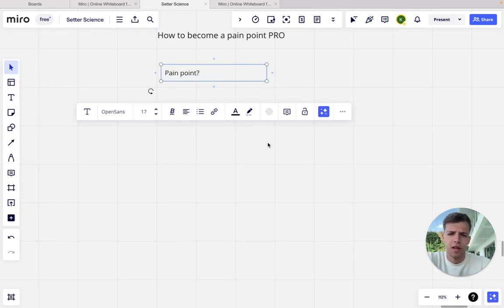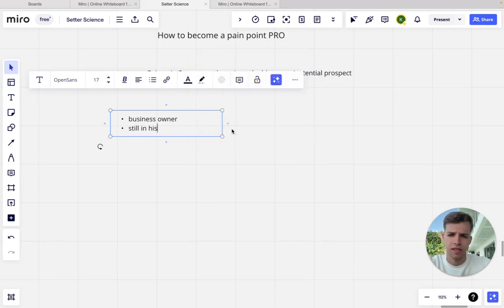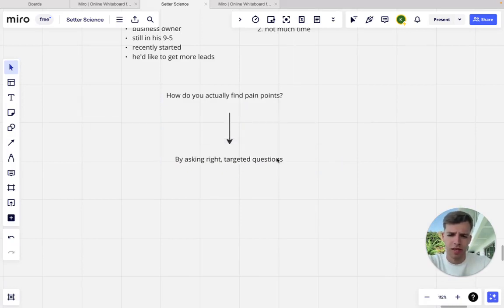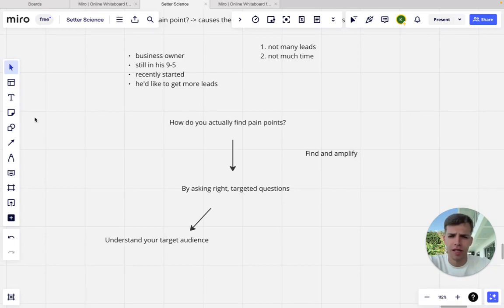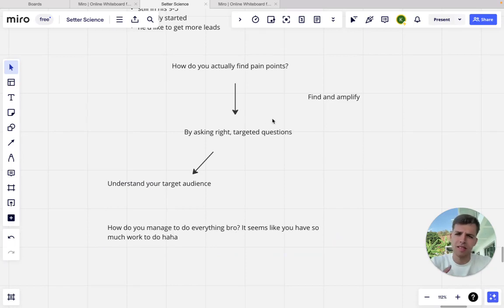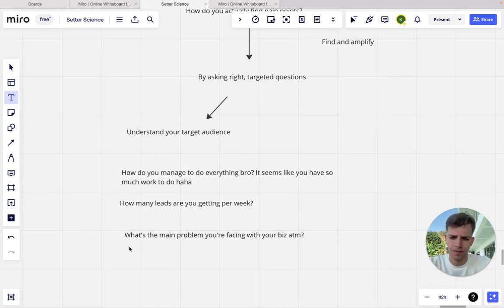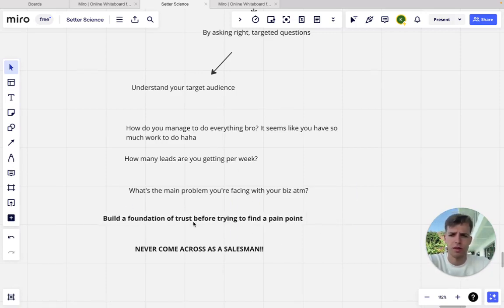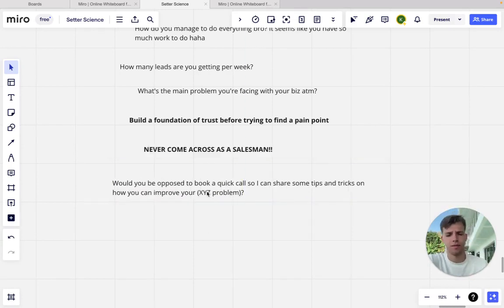From Cold Lead to PAYING CUSTOMER: How to Become a Pain Point Pro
Pain points give you a massive advantage in the chess game of sales.

A pain point is not something that your prospect will want to give away easily. They will be extremely careful not to give you this piece just as if it were the queen on a chessboard.

To find the pain point you need to get them to open up. Get them talking, build a good relationship, keep them engaged.

You do this by asking lots of questions and showing genuine interest in what they have to say. Show that you care about them and their business. Ask questions in a way that doesn't seem like you’re interrogating them.

If you need any additional help, book a 1on1 call with me and I'm gonna help you out!